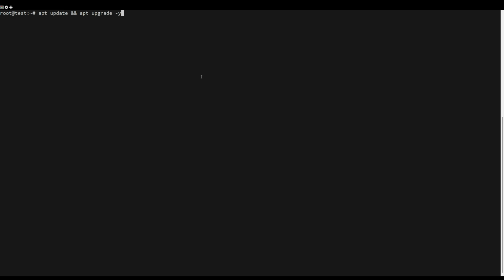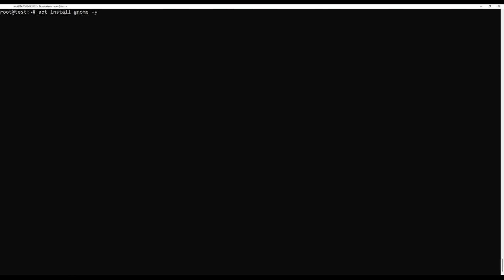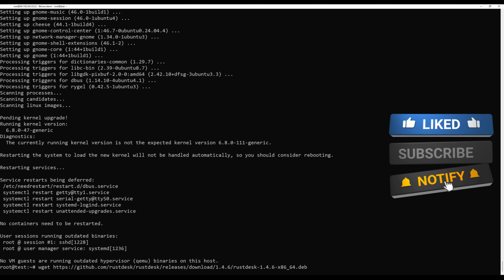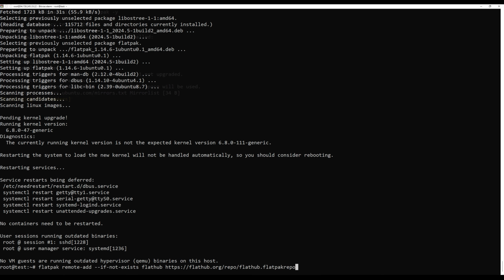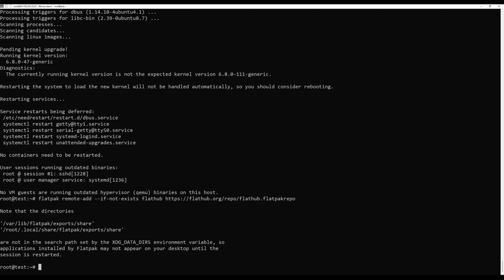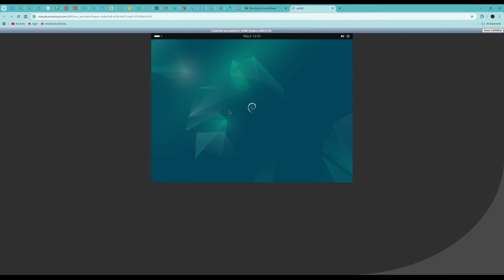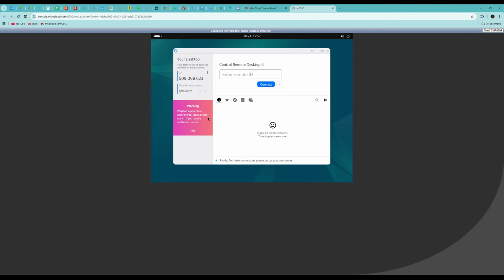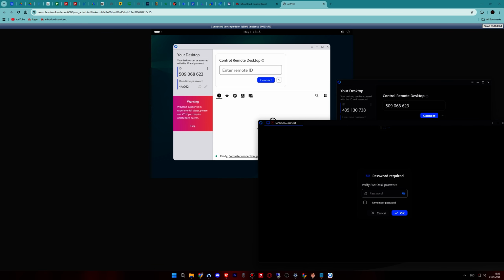How to Install RustDesk on Ubuntu 24.04 | Windows 11 Remote Desktop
In this tutorial, I will show you step-by-step how to install RustDesk (version 1.4.6) on your Ubuntu 24.04 server. We will cover the installation process using both the official GitHub release and Flatpak, and then set up a graphical user interface (GUI) to manage your server remotely.

For this demonstration, I am using a server powered by our MivoCloud Hourly Cloud solutions. The server configuration used in this video is:

CPU: 4 vCPU
RAM: 4GB
Storage: 32GB SSD

At the end of the video, I will also demonstrate a live connection test to show you how to easily control your Ubuntu 24.04 server directly from a Windows 11 local machine.

Commands Used:
sudo apt update && sudo apt upgrade -y
sudo apt install gnome -y
sudo apt install ./rustdesk-1.4.6-x86_64.deb

OR FLATPAK

flatpak install flathub com.rustdesk.RustDesk

Timestamps
00:00 - Introduction & MivoCloud
00:15 - Updating Server Packages
00:42 - Installing Desktop Environment (GNOME)
01:01 - Downloading RustDesk via GitHub
01:13 - Alternative: Installing via Flatpak
02:04 - Launching RustDesk on Ubuntu
02:44 - Demonstration: Connecting Windows 11 to Ubuntu
03:27 - Outro & Conclusion